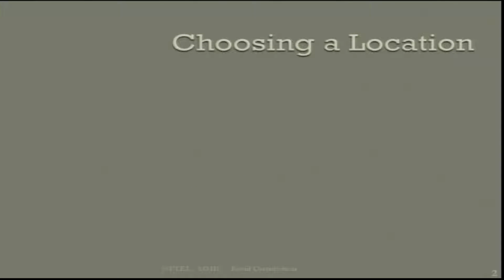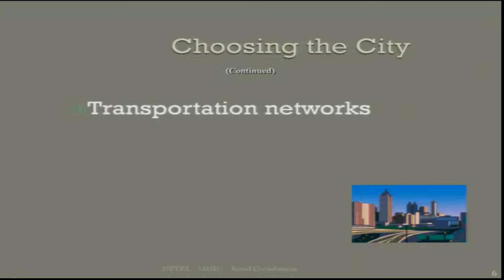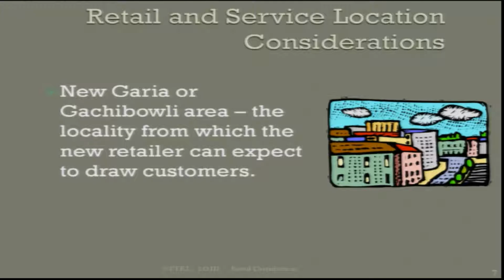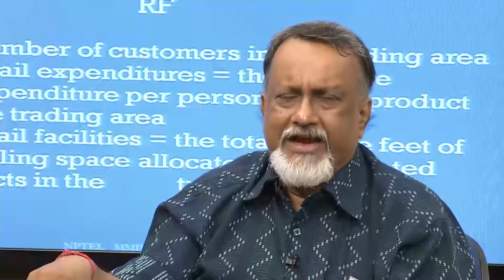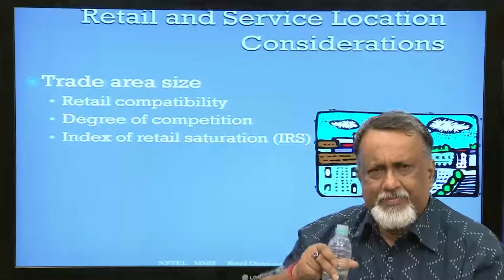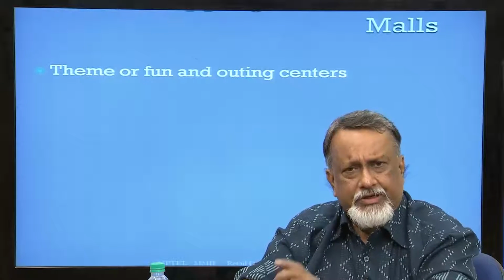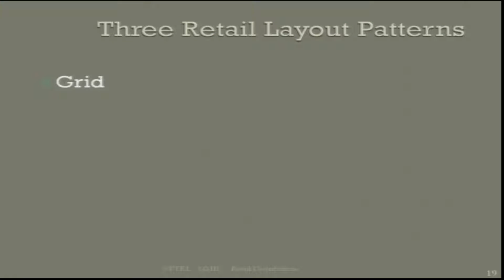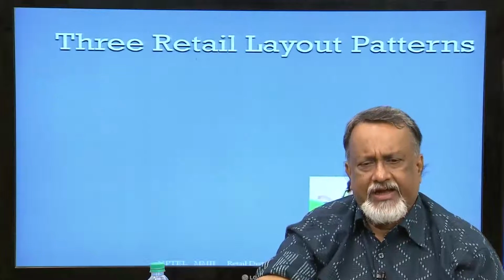JC & SSM W7 L2